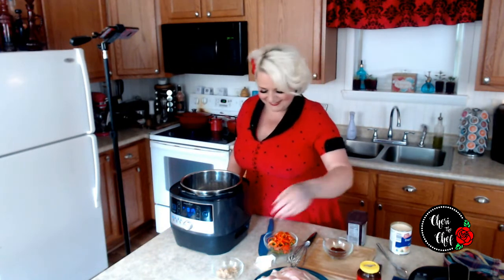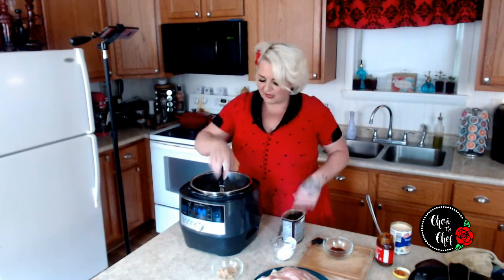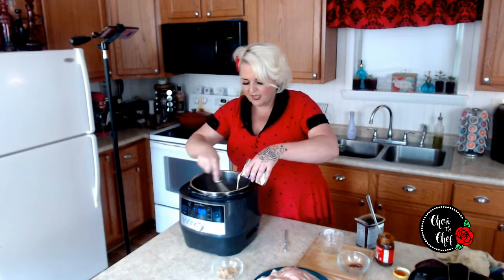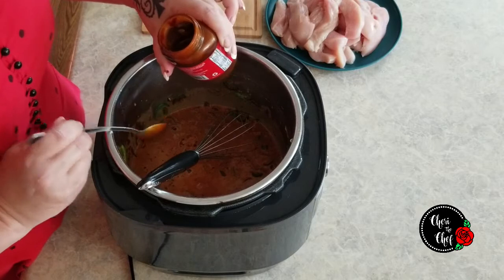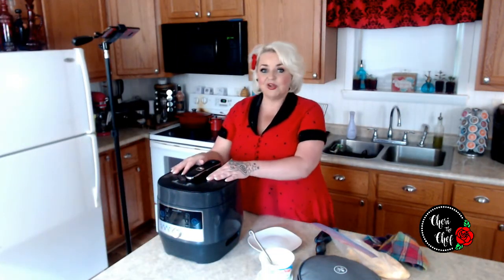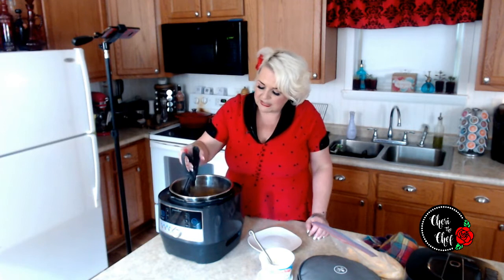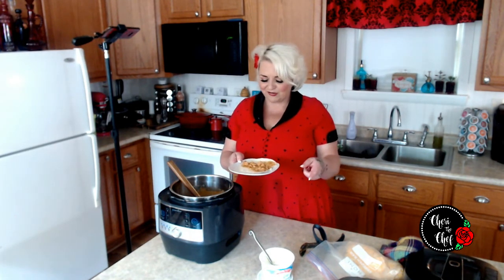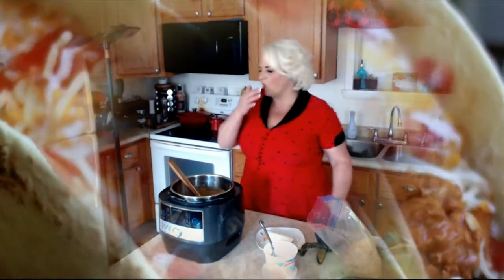Chocolate Milk And Chili Pepper Chicken Tacos 🌮 Wacky Wednesday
Yes, I said chocolate and chicken tacos in the same sentence. Spicy Chocolate Milk & Chili Pepper Chicken Tacos sound so far-fetched and weird but hey, you only live once & today is Wacky Wednesday!

Used in this episode:
Pampered Chef Quick Cooker:

INGREDIENTS
3 lbs skinless, boneless chicken breast tenderloins
2 tbsp butter
2-3 jalapenos, deveined and deseeded and sliced thin
2-3 mini red peppers, deveined and deseeded and sliced thin.
1 tsp flour
1 tbsp cocoa powder
2 tbsp chili powder
1 can evaporated milk
1-2 tbsp mole paste
2 tbsp brown sugar
DIRECTIONS
Set pressure cooker to sear and add butter to inner pot.  Toss in jalapenos and peppers and cook till tender.  Whisk together flour, cocoa powder and chili powder.  Sprinkle over peppers and stir until combined.  Quickly whisk in evaporated milk, whisk until combined.  Add brown sugar and mole paste.  Mix well.  Place lid on pressure cooker and cook on high pressure 12 min.  Manual release steam.  Remove lid. Shred chicken and serve on flour tortillas with your choice of taco toppings.